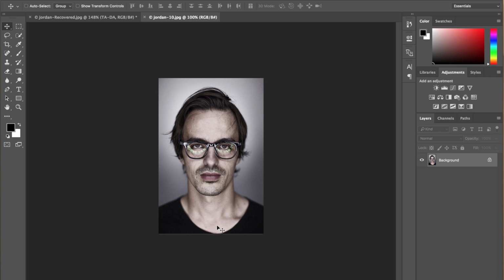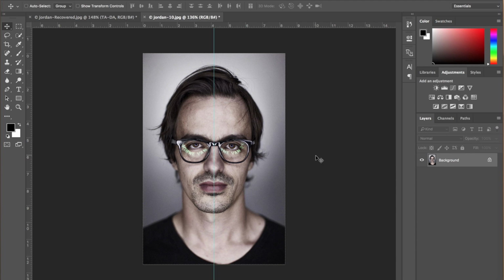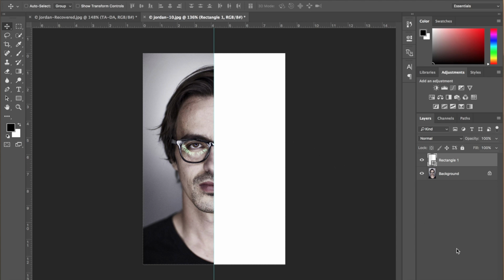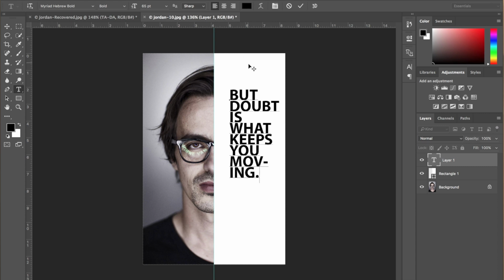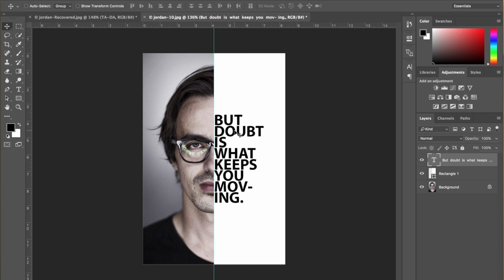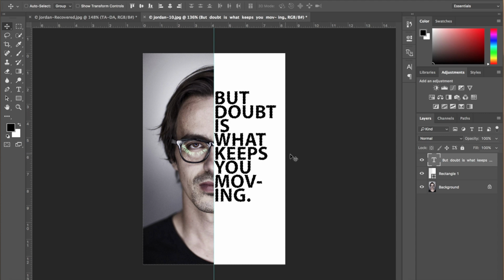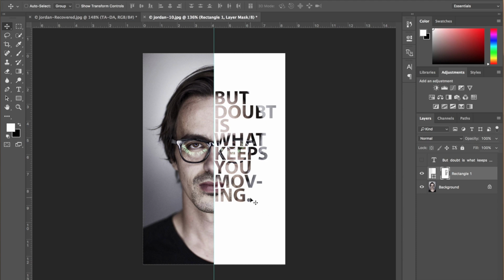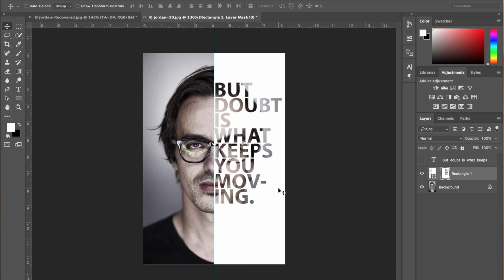PS Tutorial - Quote on an Image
Photoshop tutorial. Really easy to do :)